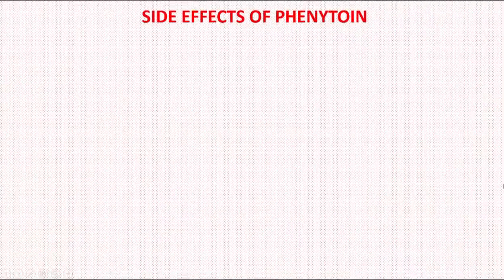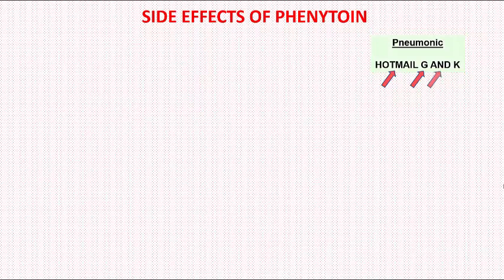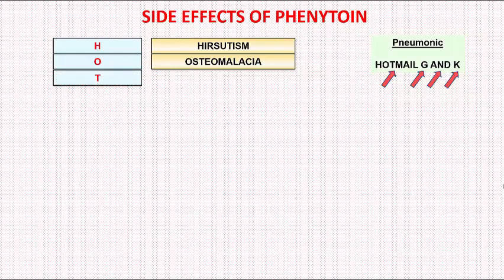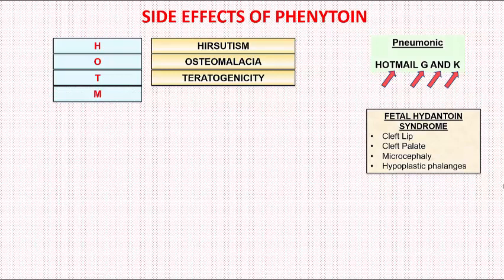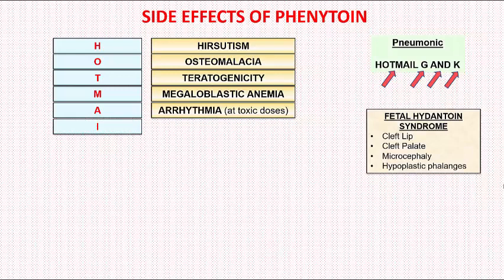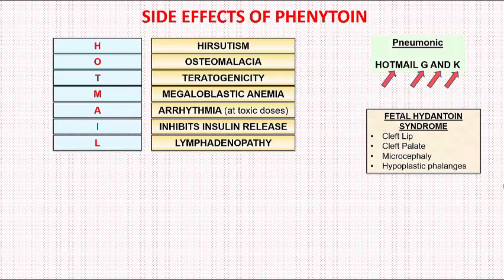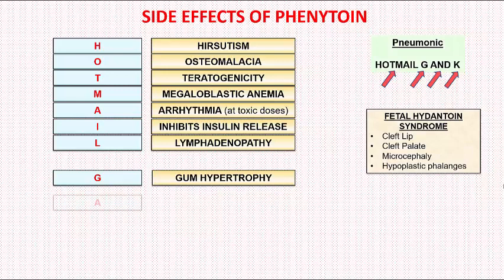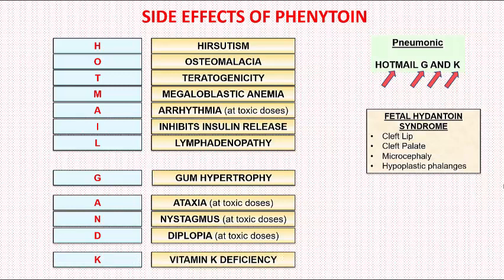How to Remember Side Effects of Phenytoin in 2 Minutes??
Simple and short presentation of the side effects of Phenytoin.